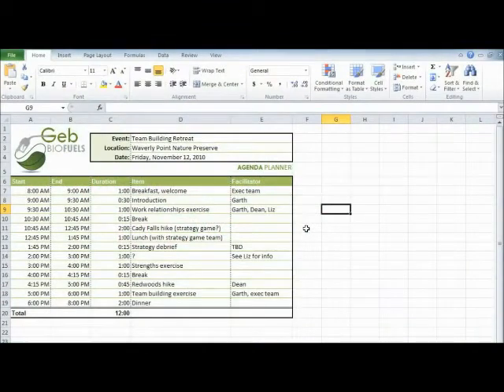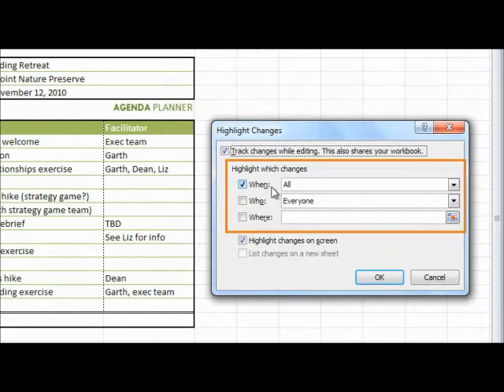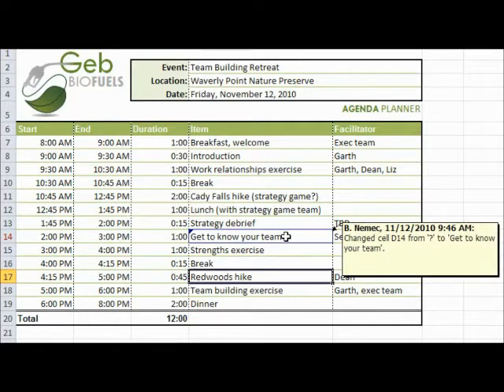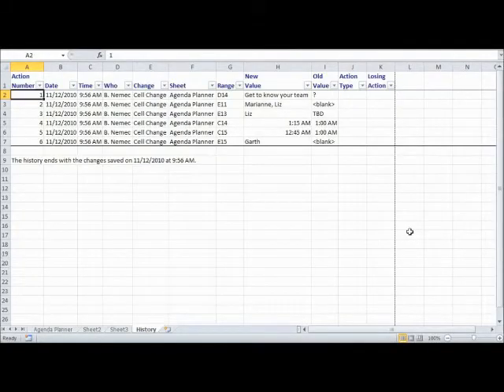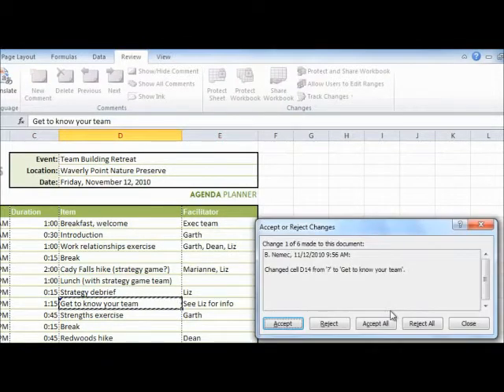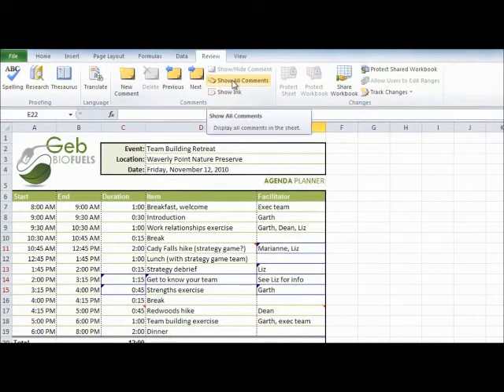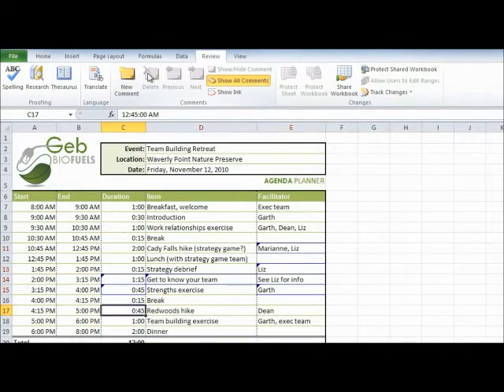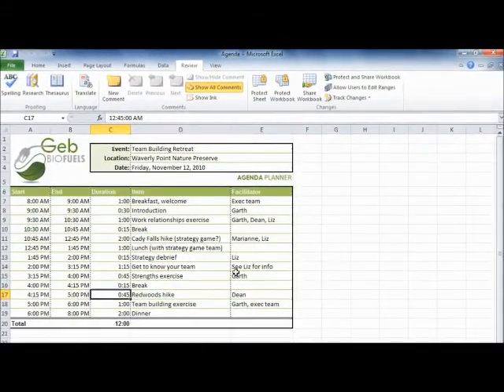Excel Reviewing workbooks 20